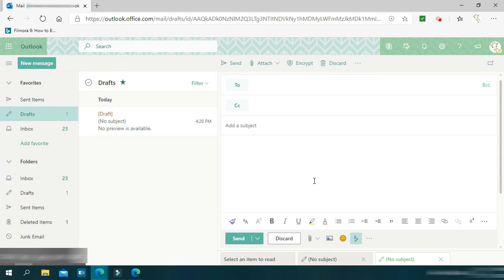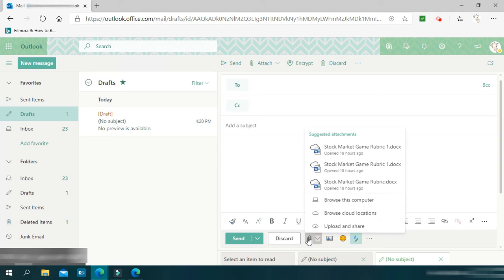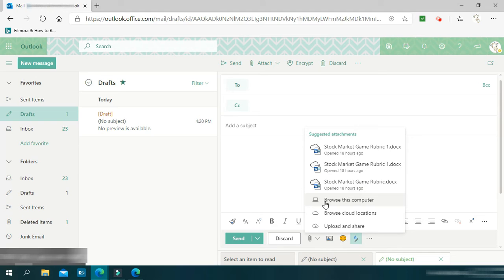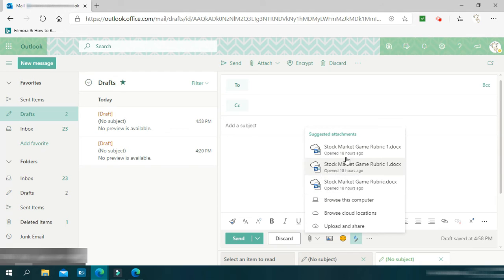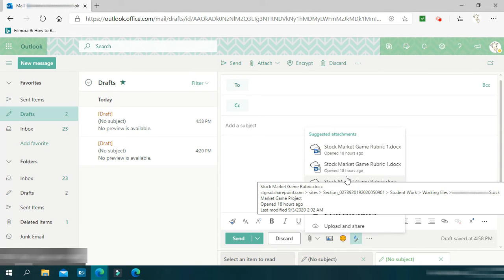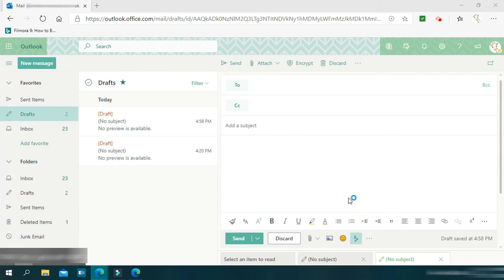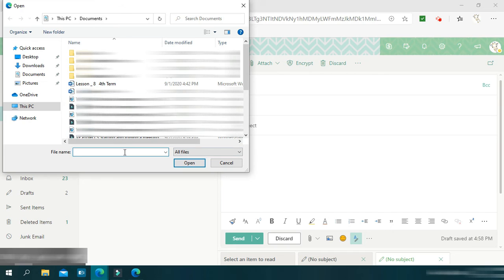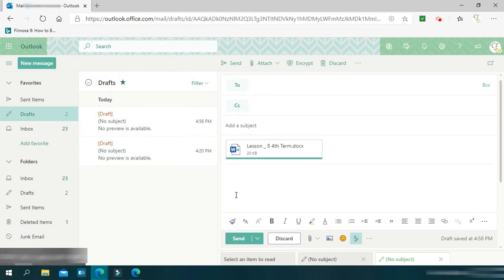Outlook mail - Adding attachment to an email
How to attach a file or photo to an email.

Comment any recommendations for future videos on any specific Outlook tasks you would like a tutorial on.